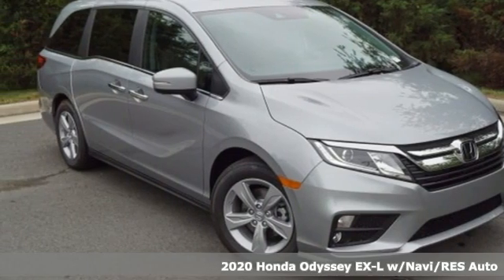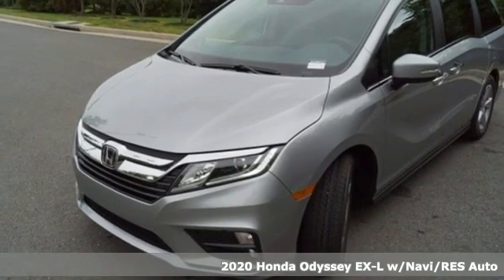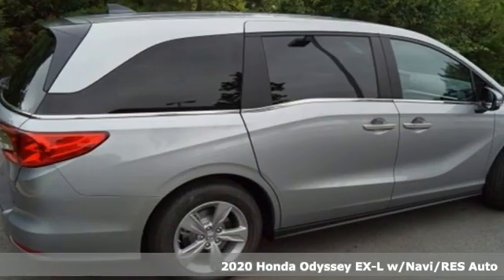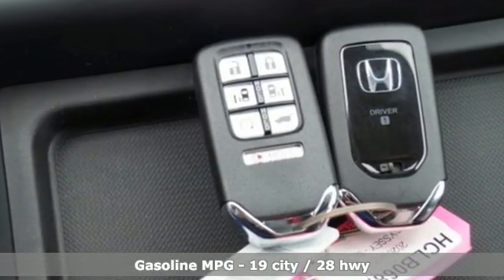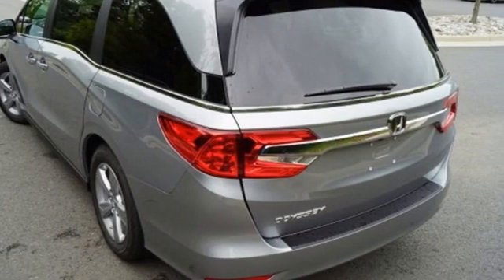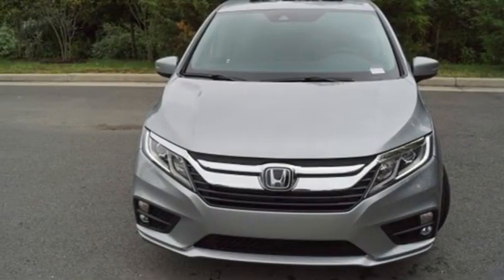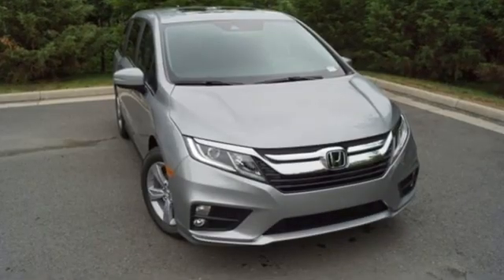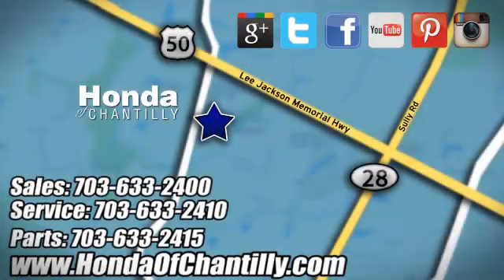New 2020 Honda Odyssey Centreville Chantilly, DC HCLB068724 - SOLD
Year: 2020
Make: Honda
Model: Odyssey
Trim: EX-L
Engine: 3.5L V6 SOHC i-VTEC 24V
Transmission: 10-Speed Automatic
Color: Silver
Interior: Mocha
Stock #: HCLB068724
VIN: 5FNRL6H75LB068724
Lunar Silver Metallic 2020 Honda Odyssey EX-L w/Navigation and Rear Entertainment System 10-Speed Automatic 3.5L V6 SOHC i-VTEC 24Vbrbrbr19/28 City/Highway MPG We make every effort to provide accurate information but please verify options and price with management before purchasing. All vehicles are subject to prior sale. All financing is subject to approved credit. Dealer installed options are additional. Stock photo colors, options and trim levels may vary. Not responsible for typographical errors. Published price subject to change without notice to correct errors and omissions or in the event of inventory fluctuations. Vehicles may be in transit to dealer. Vehicle photos may not match exact vehicle. Please call to confirm availability status. All prices exclude taxes, title, license, and a $899 documentation fee. Model tested with standard side airbags (SAB). Government 5-Star Safety Ratings are part of the National Highway Traffic Safety Administration (NHTSA). New Car Assessment Program **Based on model year EPA mileage ratings. Use for comparison purposes only. Your mileage will vary depending on driving conditions, how you drive and maintain your vehicle, battery pack age/condition, and other factors.

Address:
4175 Stonecroft Boulevard